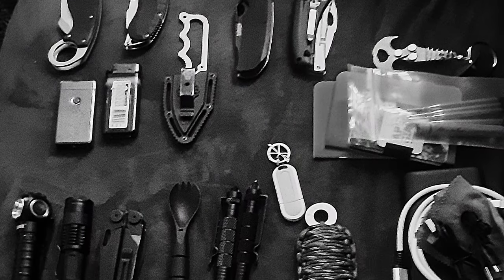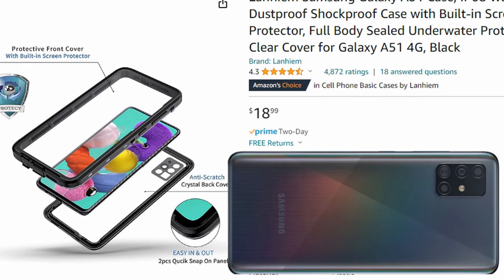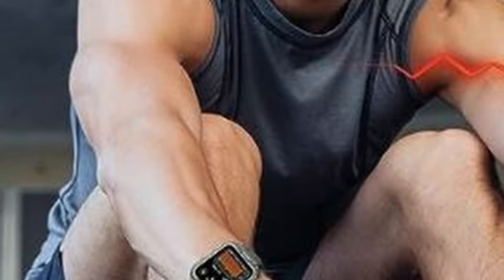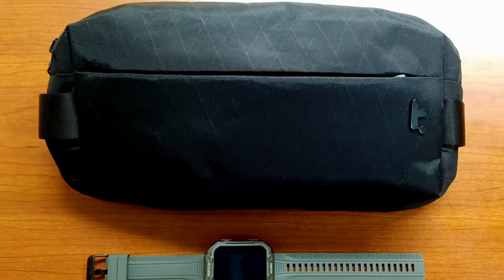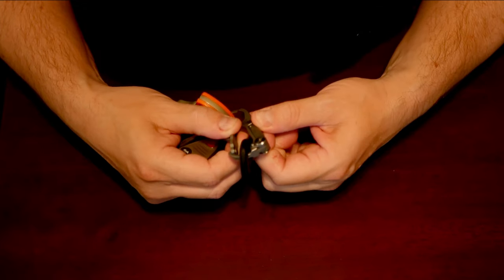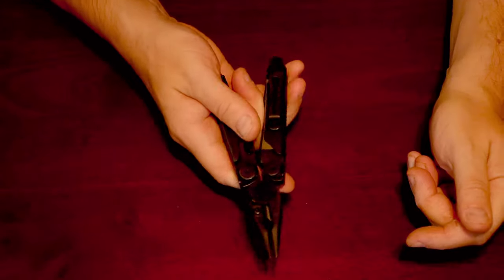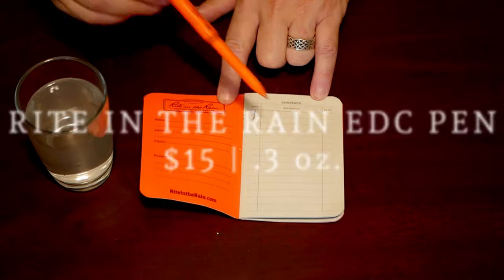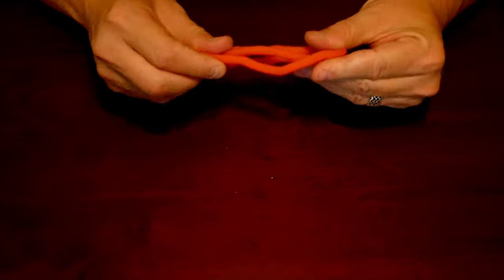EDC 2023: Everyday Carry Made Easy with a Sling Bag!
I've been testing out new off-trail every day carry gear, and I think I have found a good loadout and a great new way to carry it!

Lanheim Caase for Samsung Galaxy
FitPolo Military Smart Watch Fitness Tracker BT
RovyVon U4 Pro Carabiner Titanium Keyring
Kubey KU329B Knife
TomToc Compact EDC X-Pac Sling Bag
Leatherman Wave
SanDisk 500GB Extreme Portable SSD
Maxpedition Mini Pocket Organizer
Rite in the Rain EDC Pen
Rite in the Rain Note book
RonronMini Stainless Steel Pocket
Outou Wrench w/ 9 Screwdriver Bits
Kobalt Utility Knife Speed Opening 11 blades
Nebo Slim Worklight
Nite IZE Original Gear Tie
Fenix E01 V.2 keychain Flashlight
Steinbrucke EDC Knife